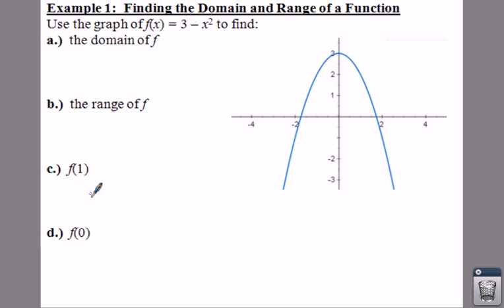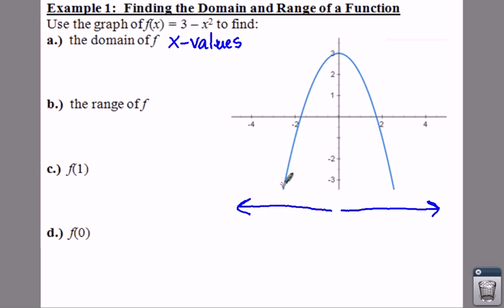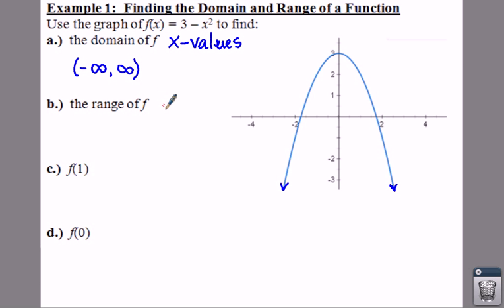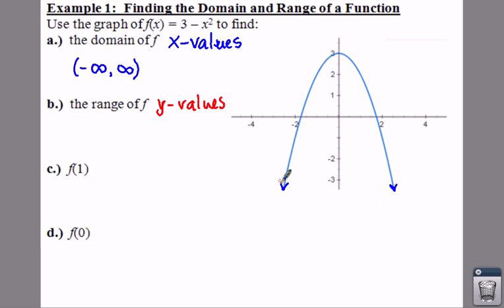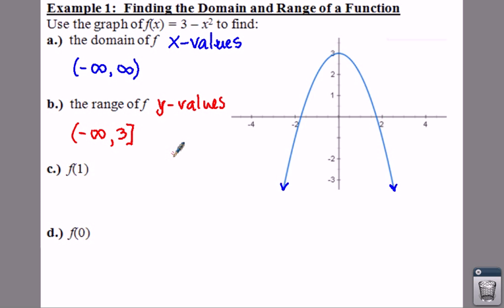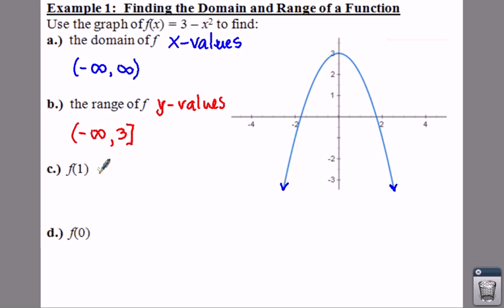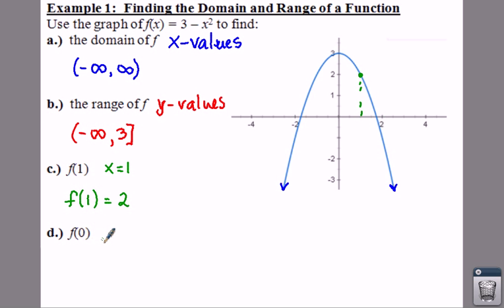PC: 1.3 Notes: Example 1 - Finding the Domain and Range of a Function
Example 1 shows how to find the domain and range of a quadratic function.  It also shows how to evaluate a quadratic equation when given the graph of the function.